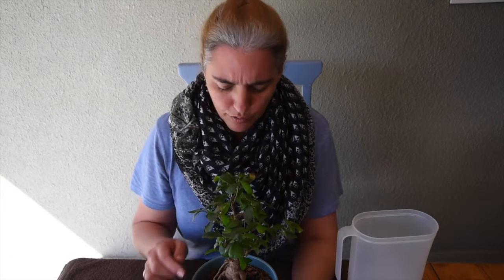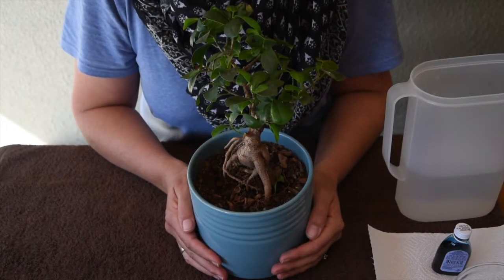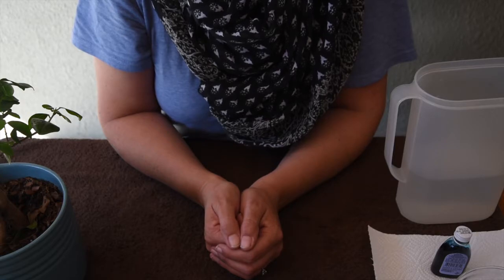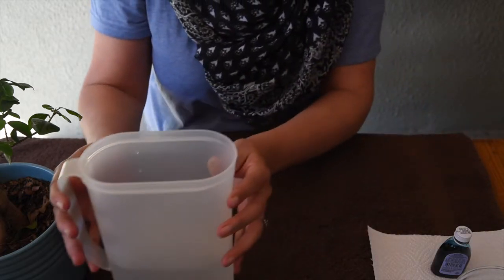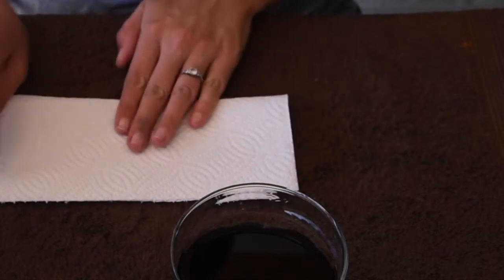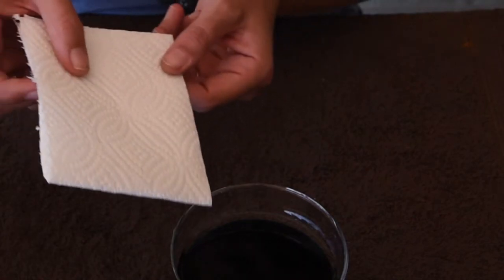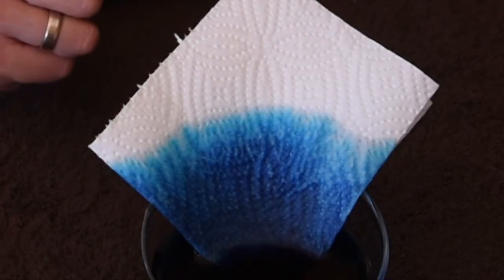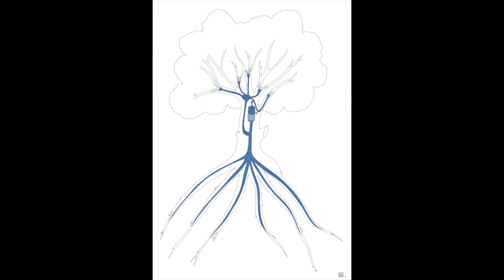The stem: P5: How water is moved through the stem (transpiration)